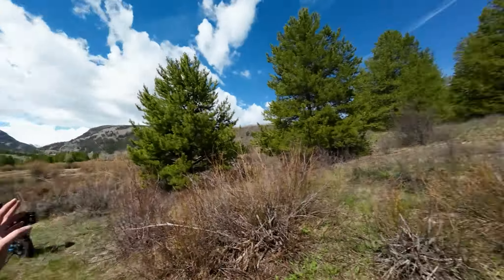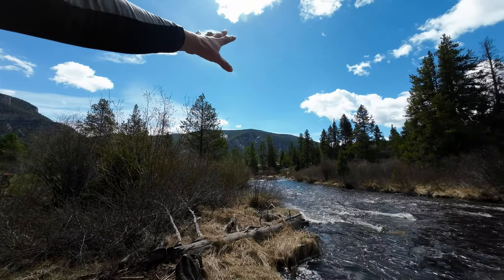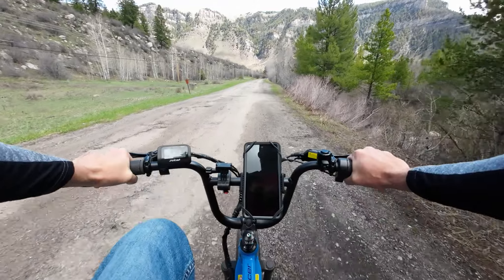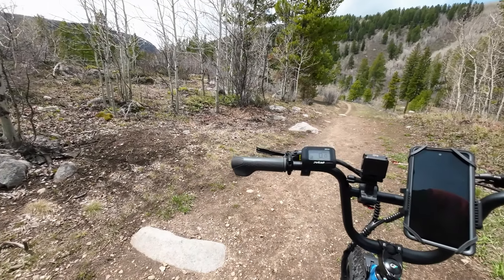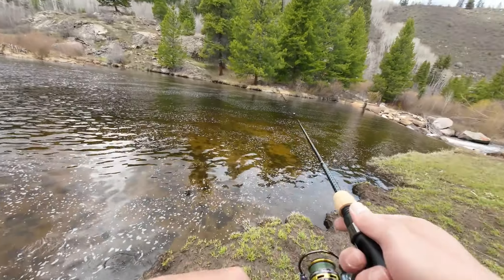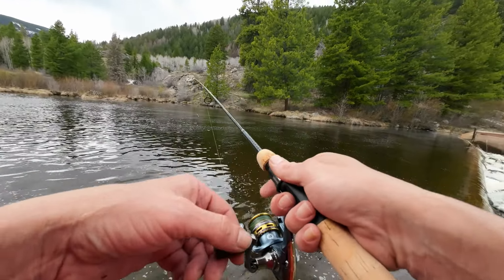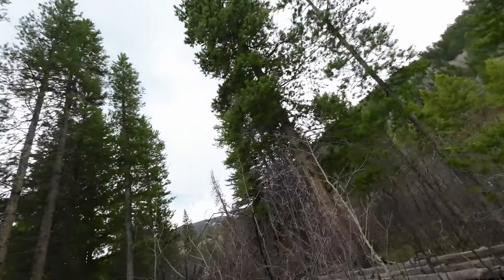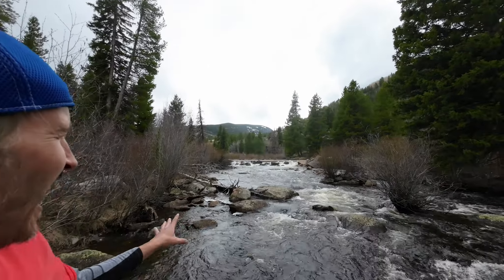Colorado Creek Trout Fishing Adventure for lunch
join me on this epic trip creek fishing in the rockies of Colorado.. Today we are using ultra light spinning set up with braided line to fluoro leader to an 1/8 0z rooster tail in brown trout pattern. they were tough to catch but I caught lunch for Ellie Mae and myself and the views were just as amazing.. Hit like and subscribe, its the only way I can keep this going. thank you for your love and support. please leave comments I will answer.